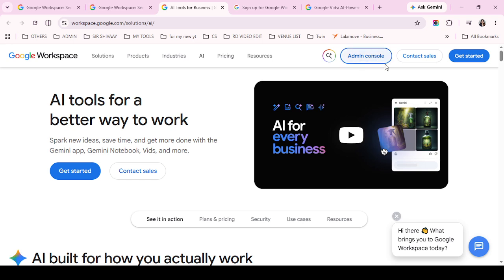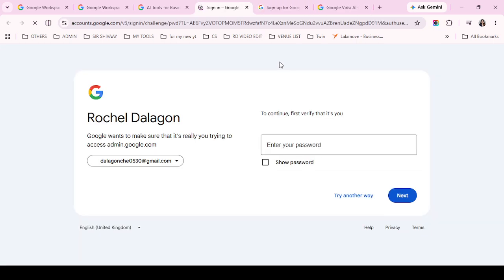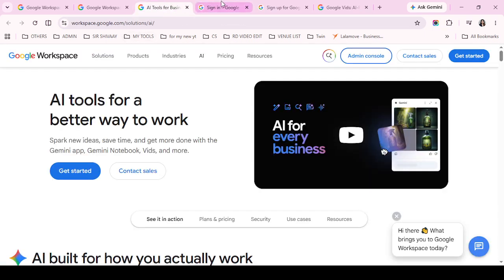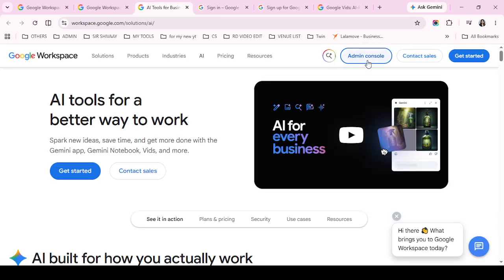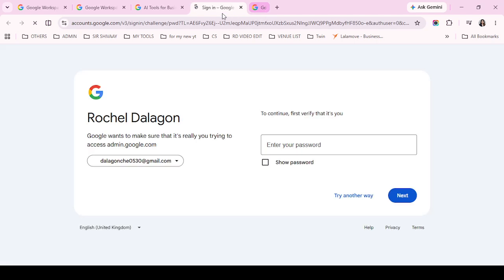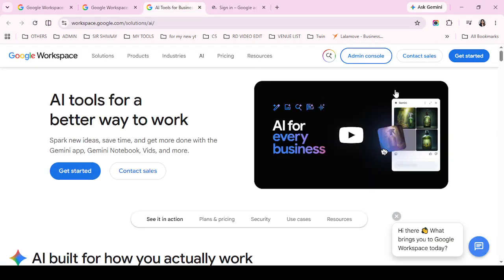How To Authenticate A Domain With Google Workspace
This tutorial shows you how to authenticate your domain with Google Workspace using SPF, DKIM, and DMARC records for maximum email deliverability.